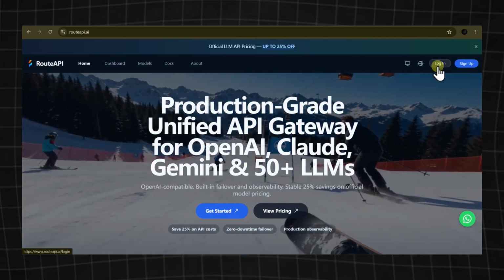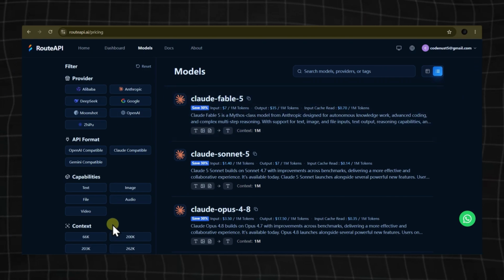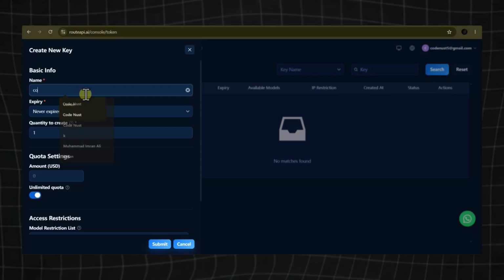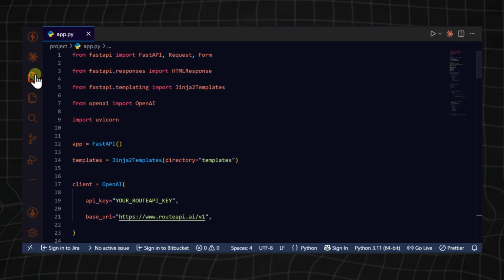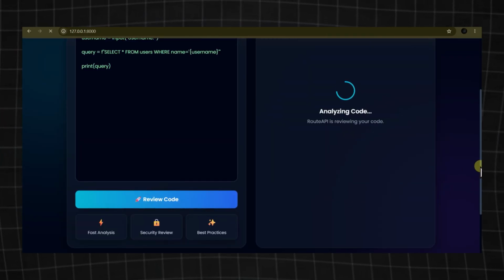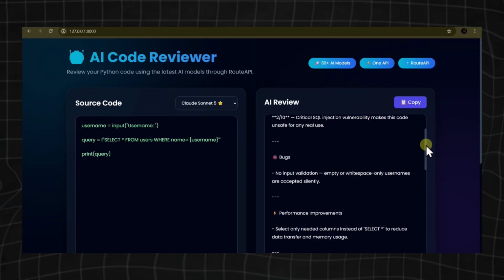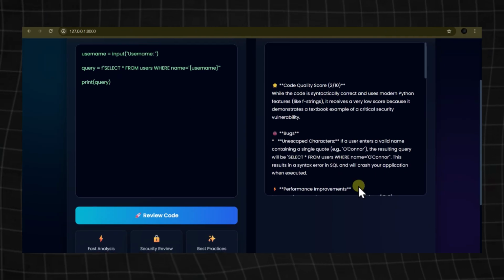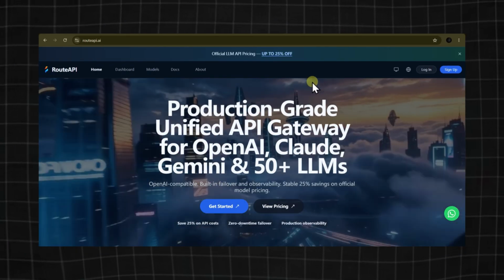I Build an AI Code Reviewer with Python & FastAPI | RouteAPI + ChatGPT, Claude & Gemini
Build a powerful AI Code Reviewer using Python, FastAPI, and Tailwind CSS! In this tutorial, we’ll create a modern web application that reviews Python code using some of the latest AI models from OpenAI, Anthropic, and Google through RouteAPI.

Instead of integrating multiple AI providers individually, we’ll use RouteAPI, which provides a single OpenAI-compatible API to access a wide range of leading AI models. Throughout the video, we’ll generate an API key, explore the available models, and build a complete AI-powered code review application from scratch.

✅ Build an AI Code Reviewer with Python & FastAPI
✅ Integrate RouteAPI using the OpenAI SDK
✅ Generate and use API Keys
✅ Compare Claude, GPT, and Gemini models
✅ Review Python code for bugs, security, and best practices
✅ Build a modern Tailwind CSS interface
✅ Switch between multiple AI models with a single API

🤖 Models Tested

• Claude Sonnet 5
• Claude Fable 5
• GPT-5.6 Sol
• Gemini 3.1 Pro
• And many more available through RouteAPI